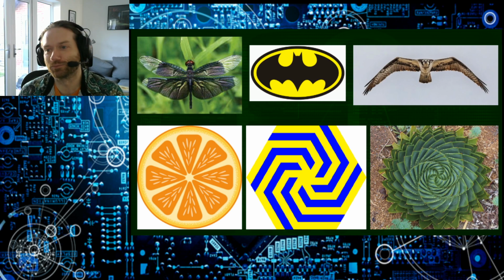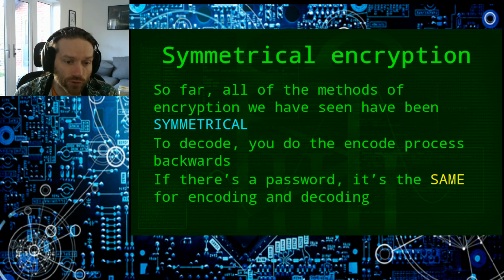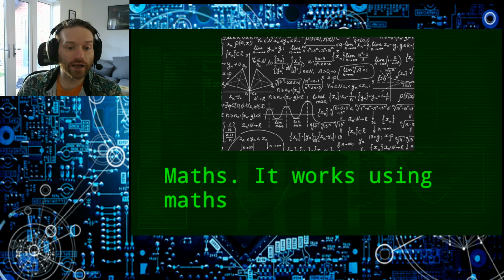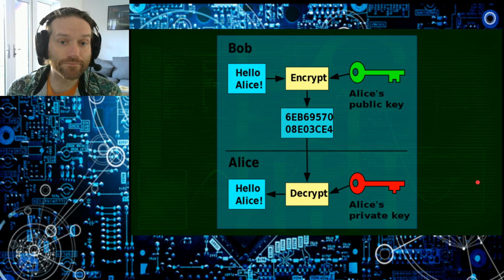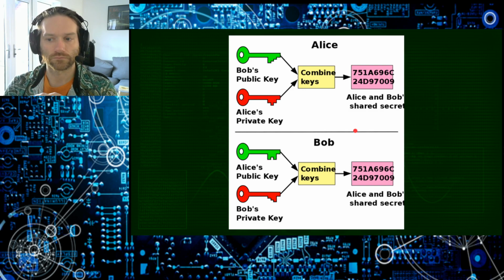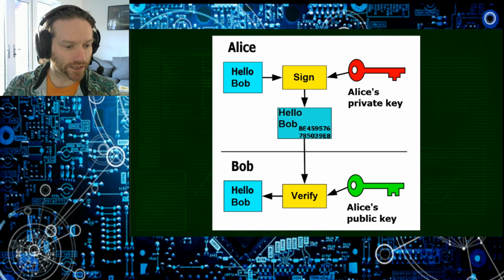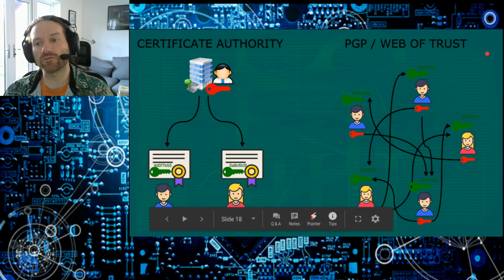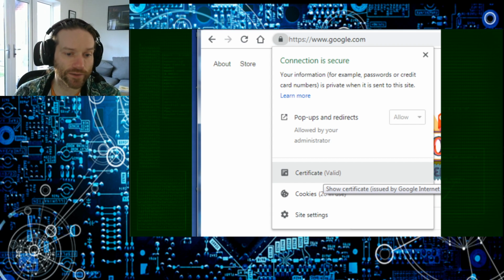Learning Livestream - A-Level - Asymmetric Encryption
In this stream we will look at asymmetric encryption, what it is, why it's useful and how it's used for more than just encrypting data